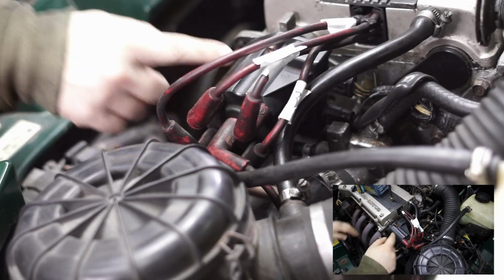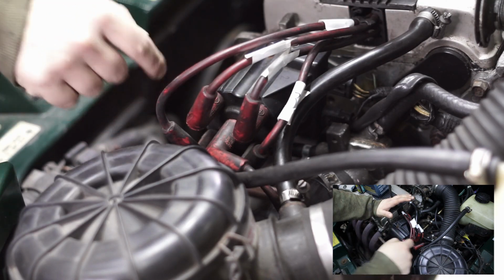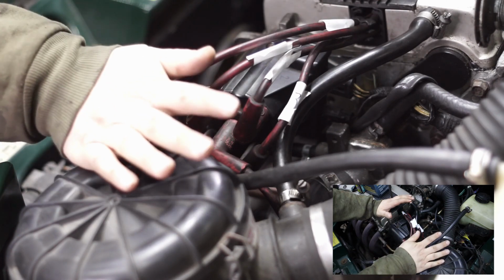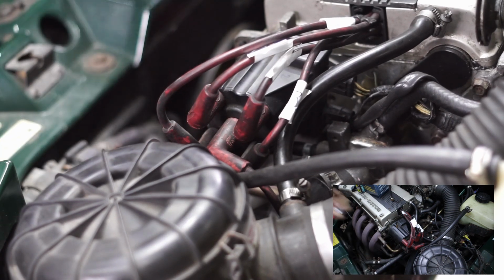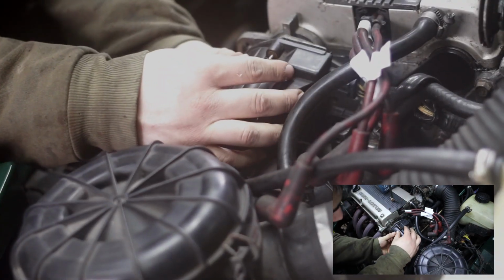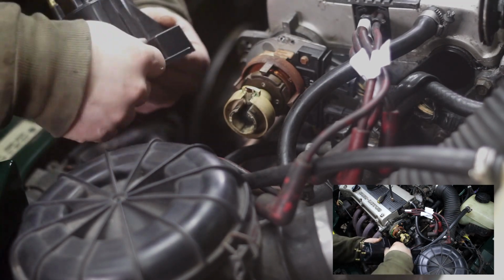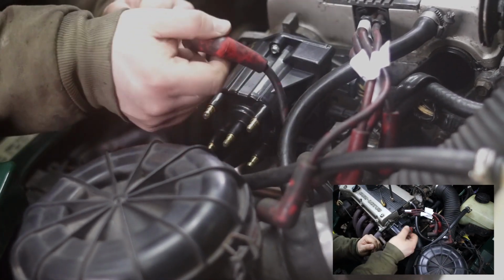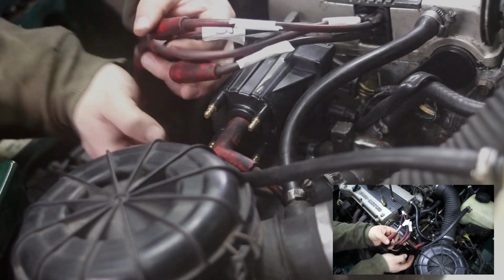Replacing Distributor Cap - Lotus Elan M100 NA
after the old cap was failing to start the car... and after sanding down its components made it work great, i decided a more permanent solution would be to replace the cap.

this is another really easy job that anyone can do at home in 30 minutes.

this is not recorded with the intend of being a "how to" video, but i think it will help anyone who is interested in doing the same job in their car.